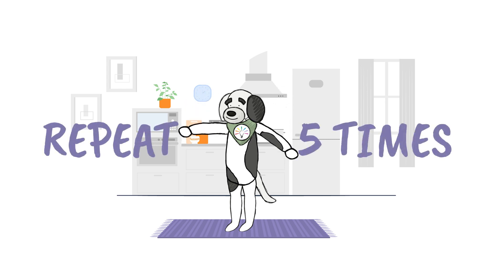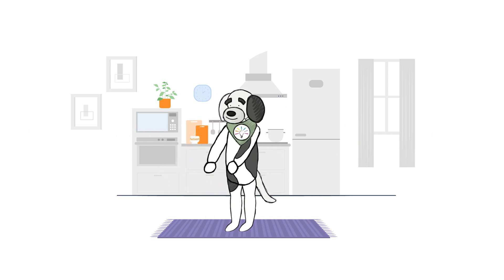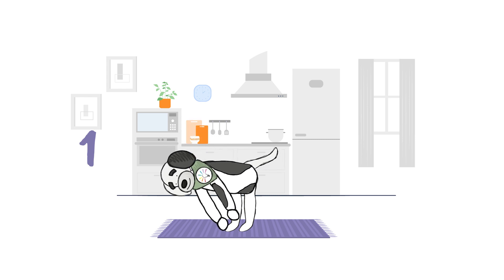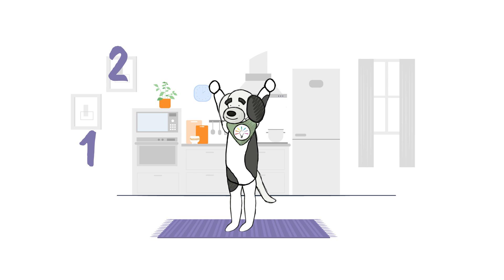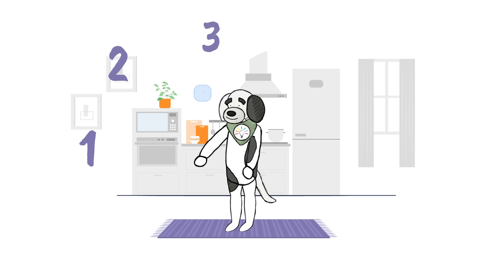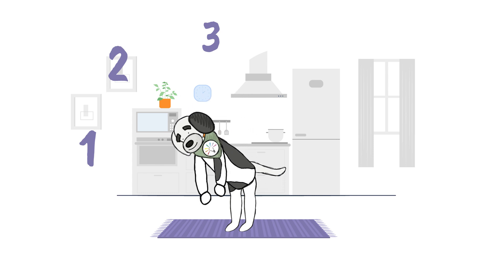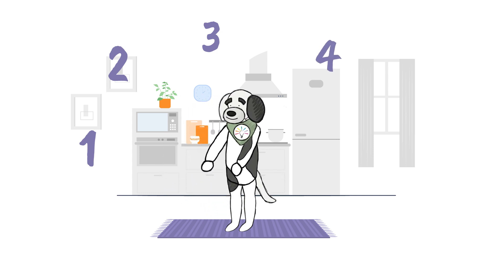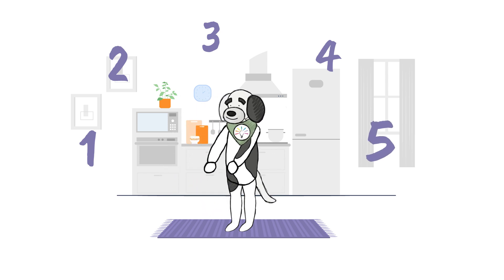Giraffe Stretches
Fudge the Giraffe is one of our main mascots at the Great North Children's Hospital.

We are going to think about Fudge and all of his giraffe friends who are very tall and really need to stretch to reach the tastiest leaves at the top of the trees.

We are going to learn how to stretch just like them, reaching down to our toes and stretching back up again!